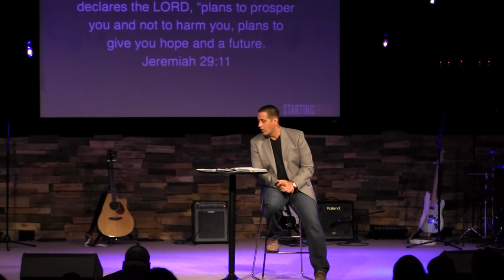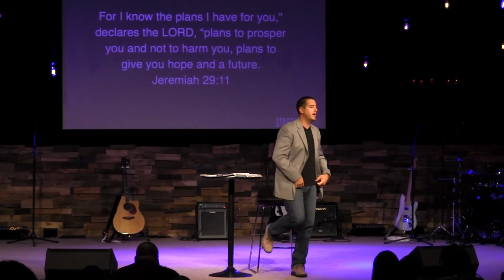Starting Over "Trapped in Transition" Week 1 - Pastor Joel Eason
Pastor Joel Eason of Bridgeway Church in Wesley Chapel, FL, begins a new message series this week entitled, "Starting Over." In Week 1 of this message series, Pastor Eason introduces "Trapped in Transition." This message, focusing on the transitional period when starting over, will segue into the next messages in the coming weeks.

Message Date: Sunday, September 7, 2014

Bridgeway Church is a non-denominational church in Wesley Chapel, FL dedicated to bringing people into life-changing relationships with Jesus Christ and each other.